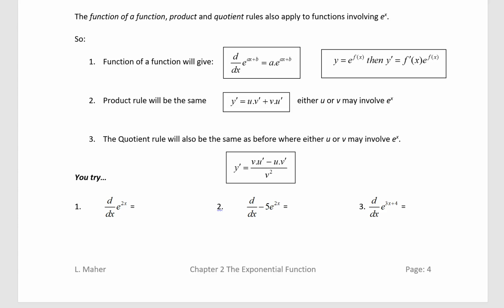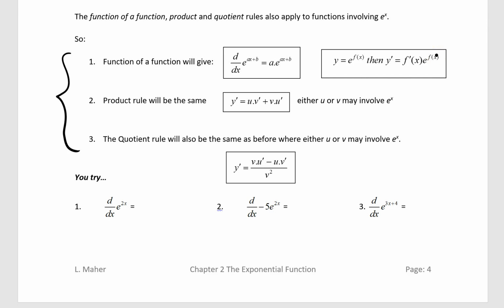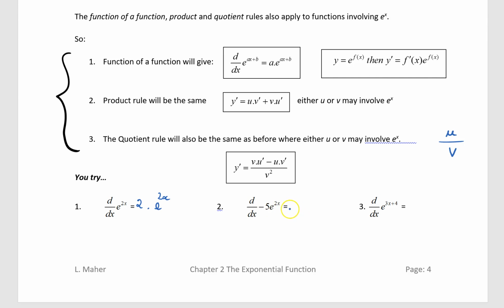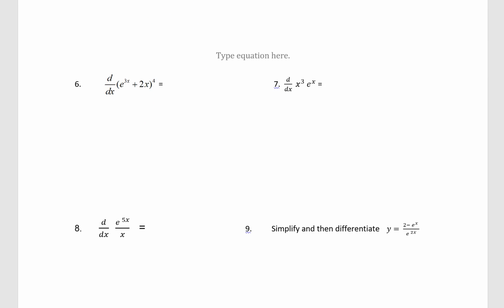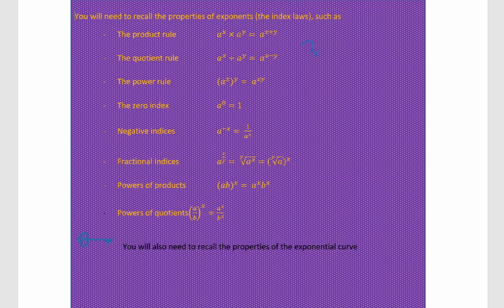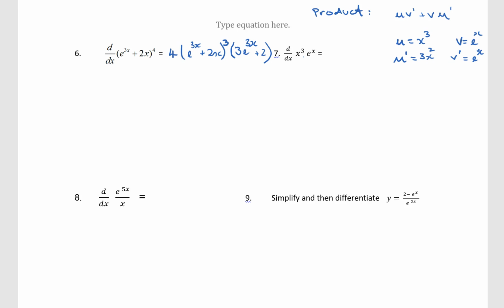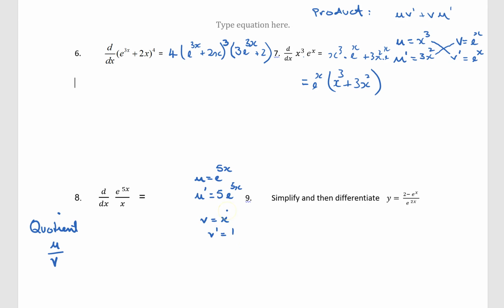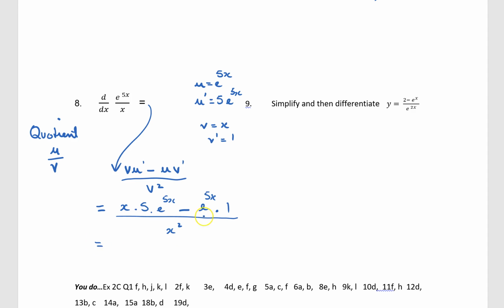Differentiating Exponential Function Examples